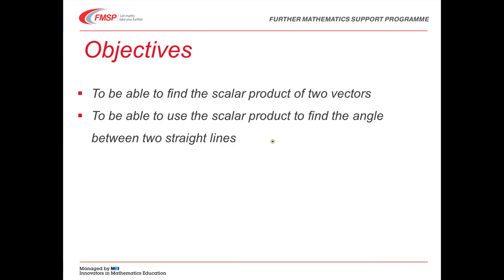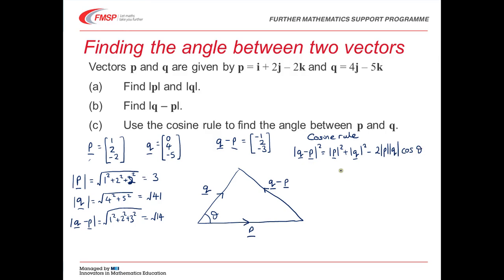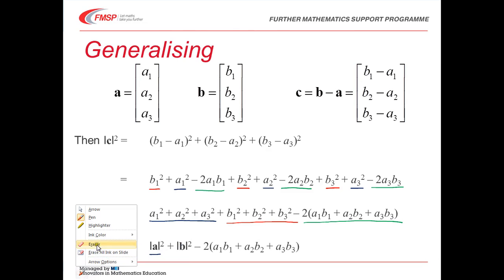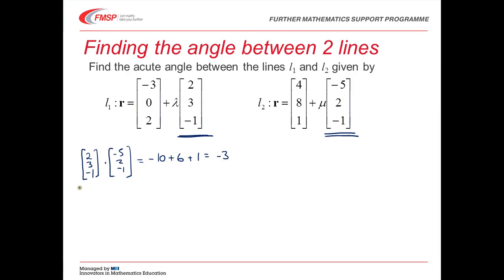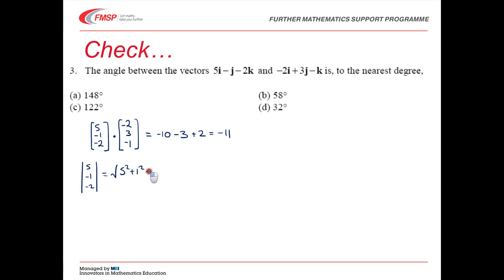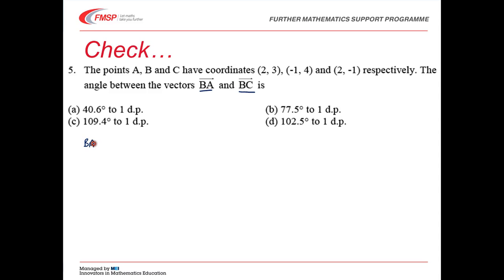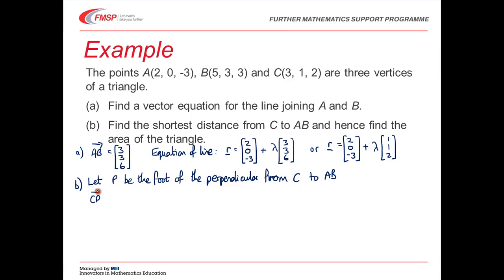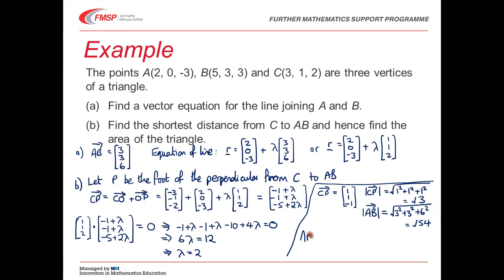Vectors - The scalar product and the angle between two lines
A2 Further Pure Core Pre-Requisites C: Vectors - The scalar product and the angle between two lines